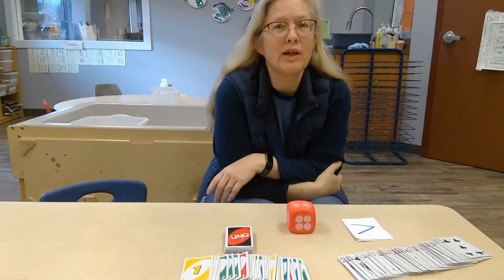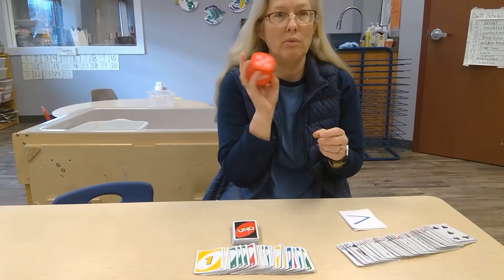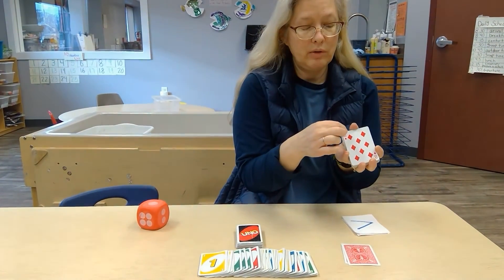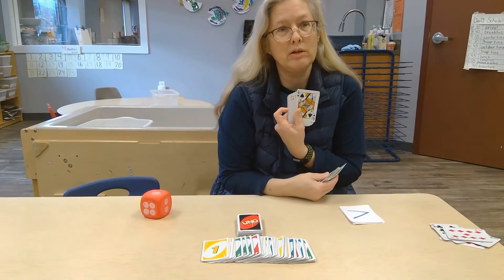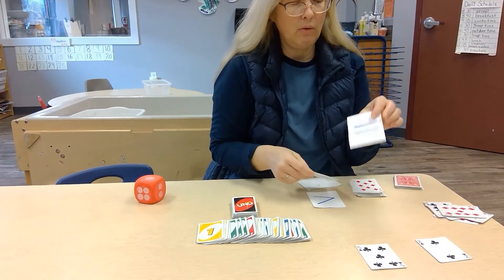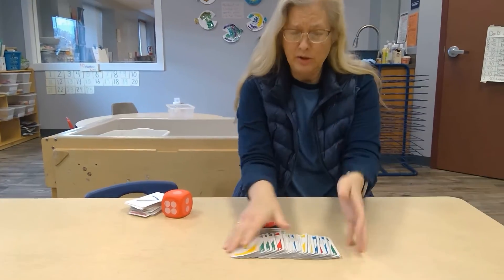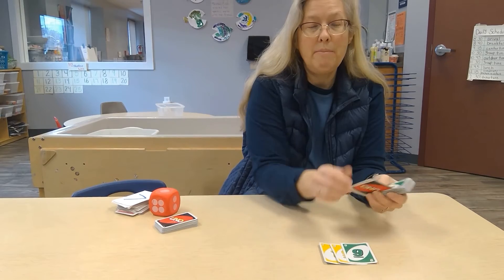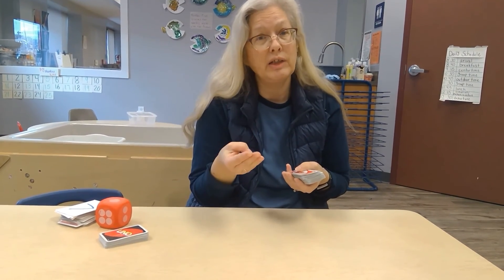Number Games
An easy guide for parents of ways to use playing cards, Uno, and dice to play games that incorporate counting, patterns, and numbers